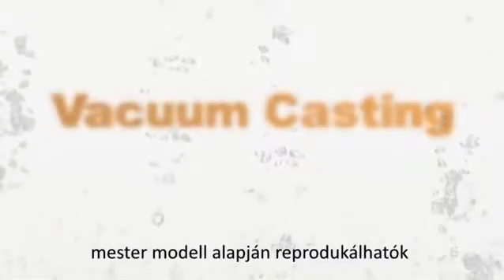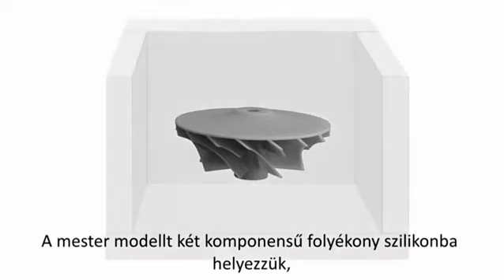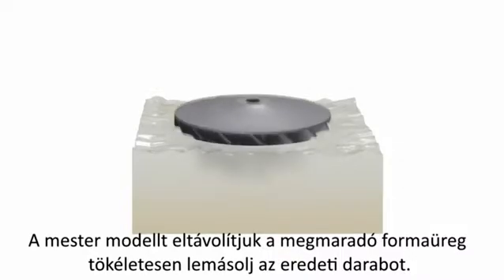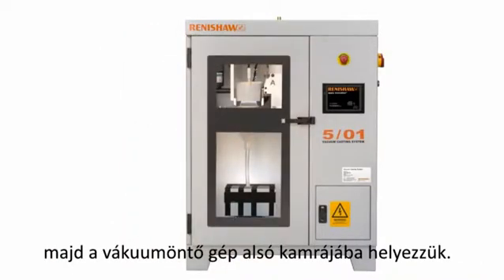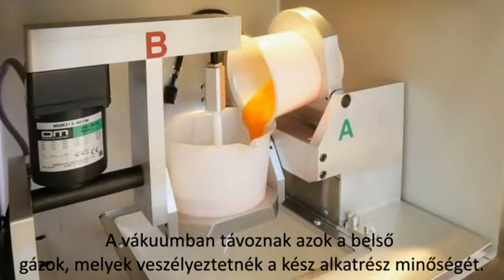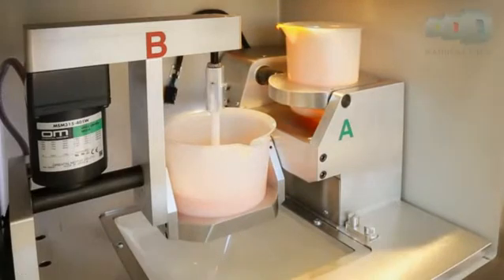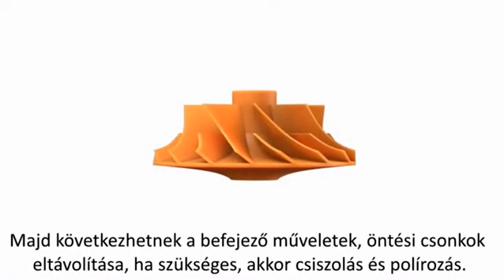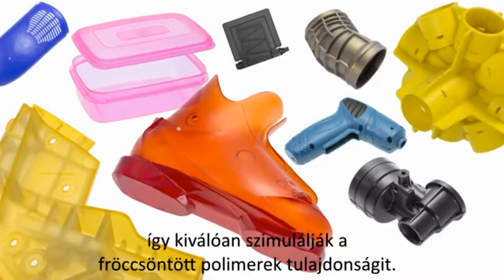DDD Manufaktúra Vákuumöntés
Technikai videó az általunk használt vákuumöntési folyamatról, magyar felirattal.